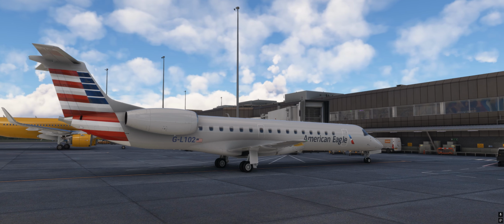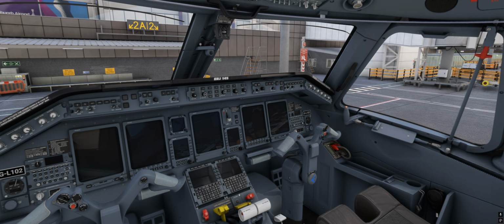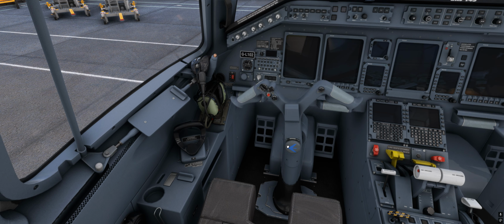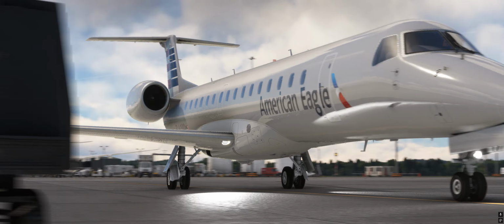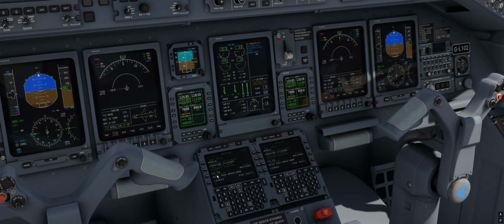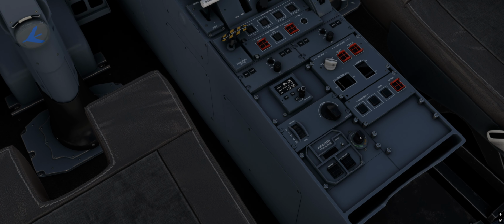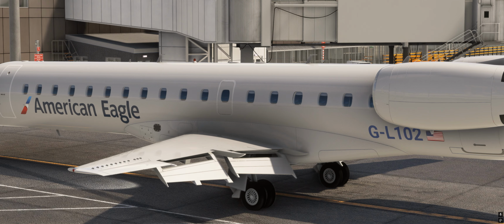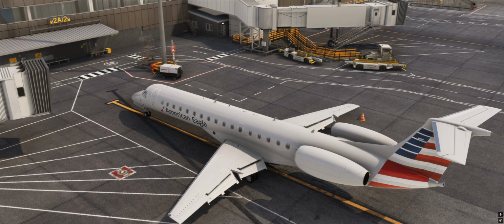Flight Sim Federation ERJ 145- Don't Do It!! MSFS2020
Here's my simple, honest opinion of this heavily awaited ERJ 145. Enjoy.

I am not formally reconciled with the developers, I am sincerely a simulator pilot expressing my views.